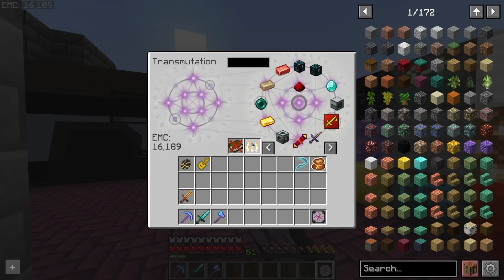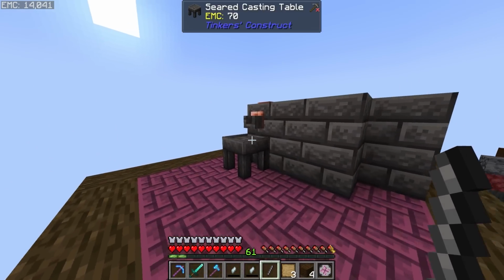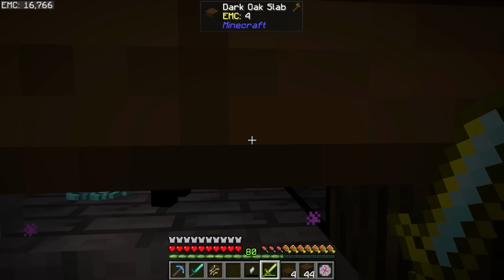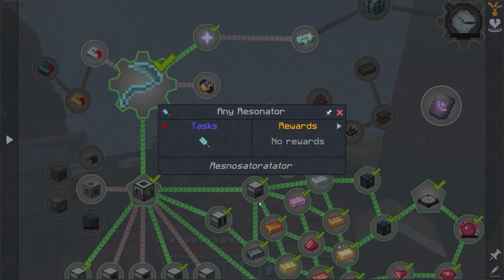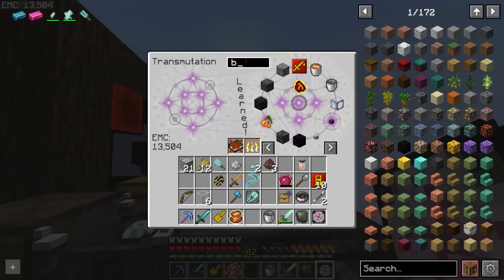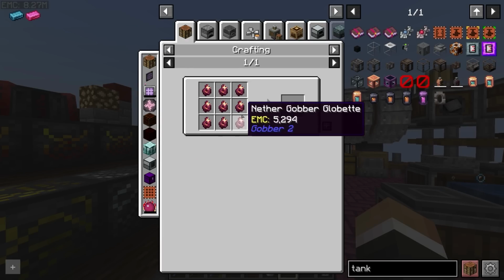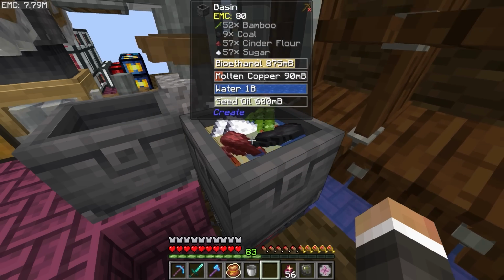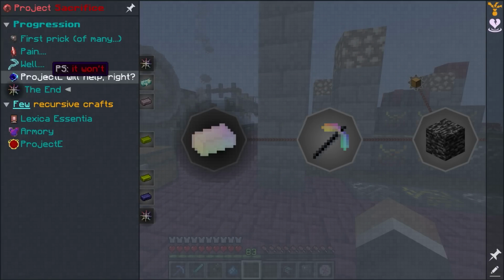Minecraft Project Sacrifice | POWERFUL SENTIENT TINKERS' SWORD! #10 [Modded Questing Skyblock]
Minecraft Project Sacrifice | POWERFUL SENTIENT TINKERS' SWORD! #10 [Modded Questing Skyblock] with GamingOnCaffeine